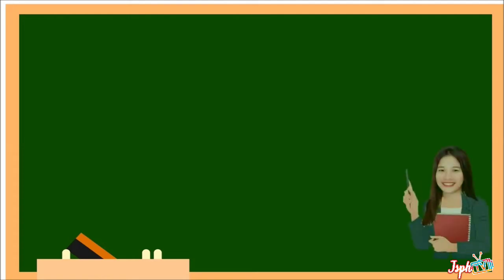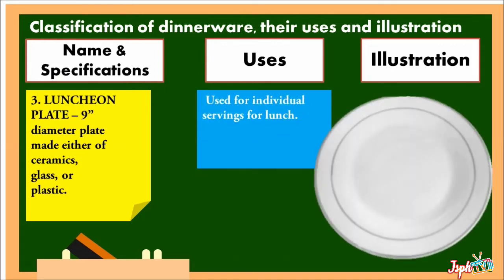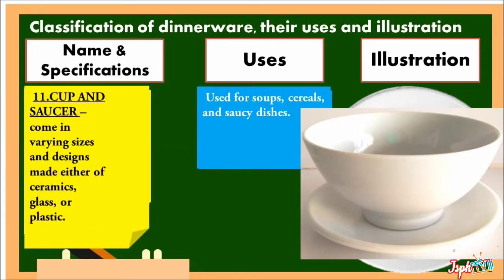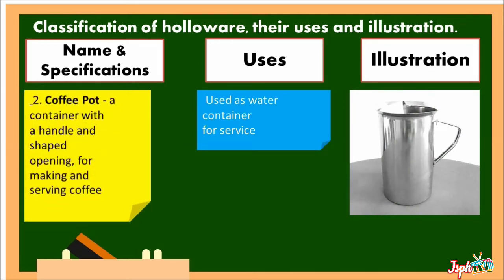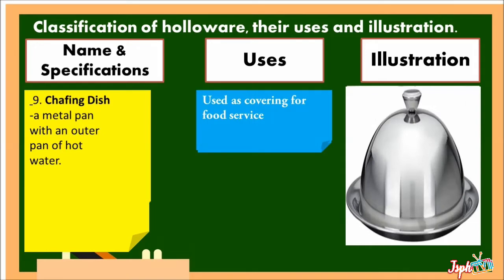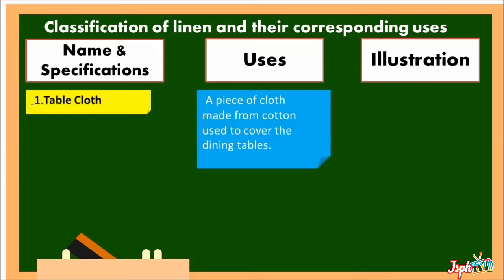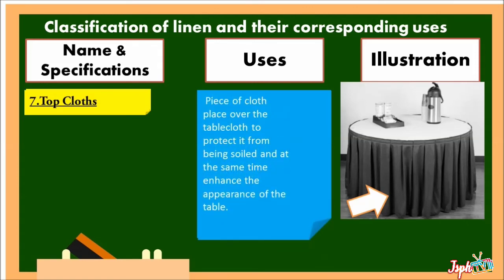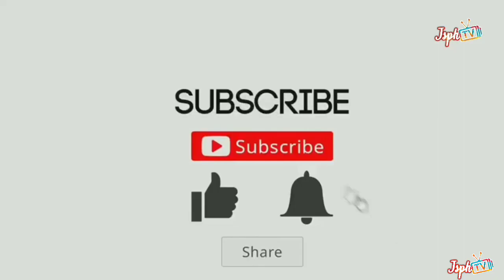TLE7/8 FBS:LESSON 4; Identify and Select Dinnerware, Halloware, Linen & Furniture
TLE 7/8 FBS: Identify and Select Dinnerware, Halloware, Linen & Furniture